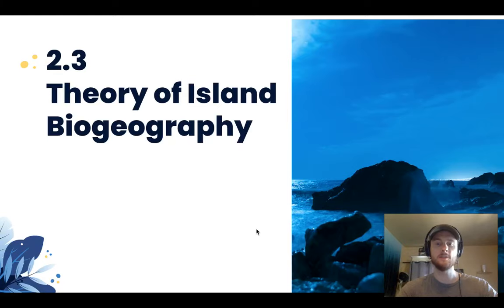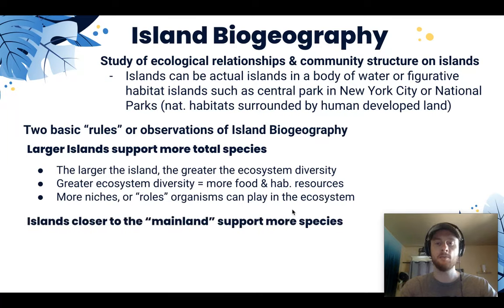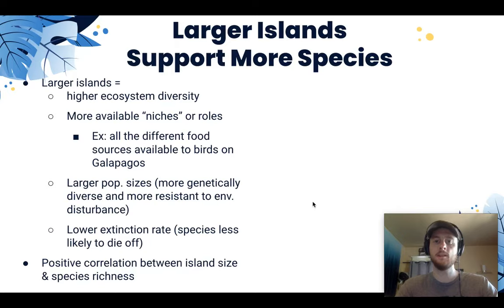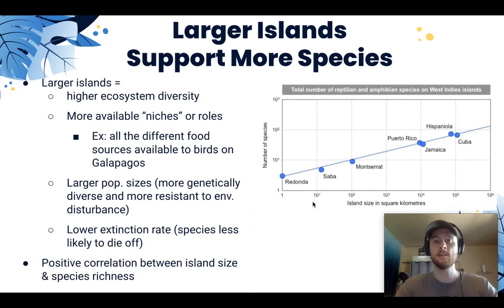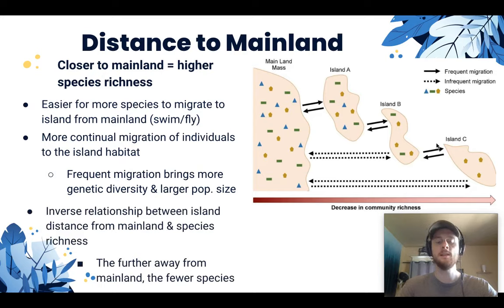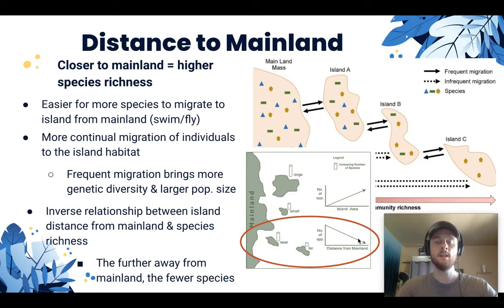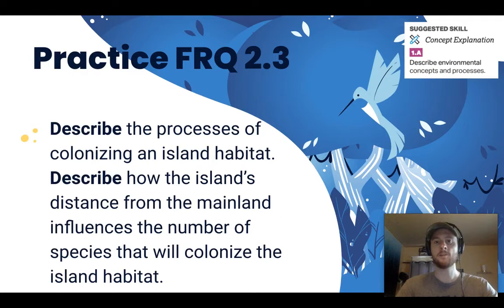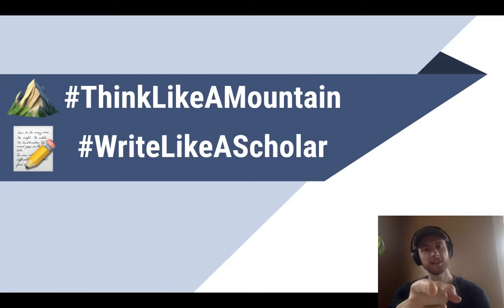APES Notes 2.3 - Island Biogeography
Check out the AP Environmental Science Exam Ultimate Review Packet Check out the slides used in this video and lots more APES resources in my link tree 🔗🌲 CED-aligned, APES notes for topic 2.3 - Island Biogeography